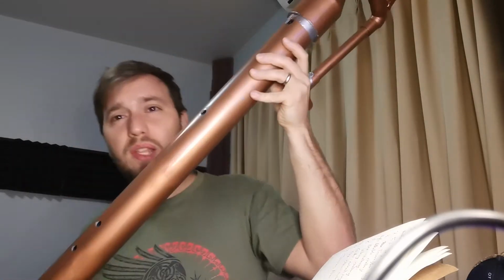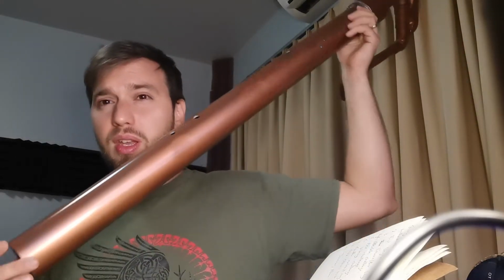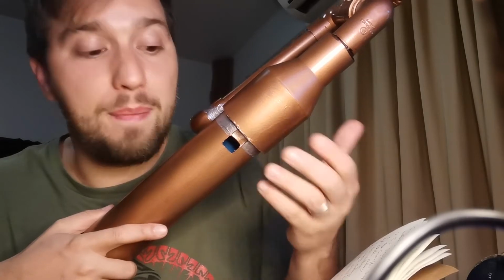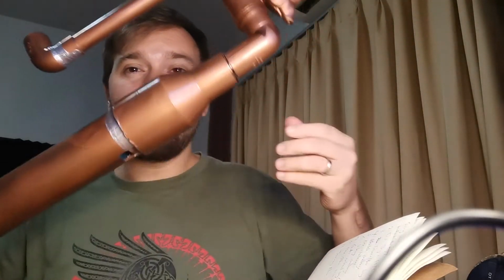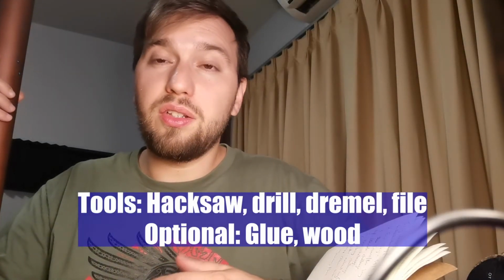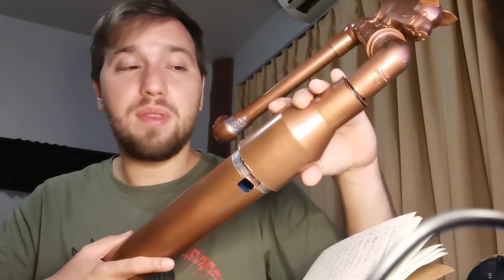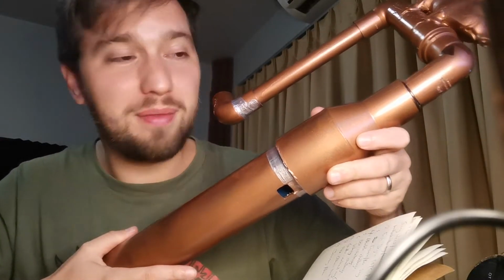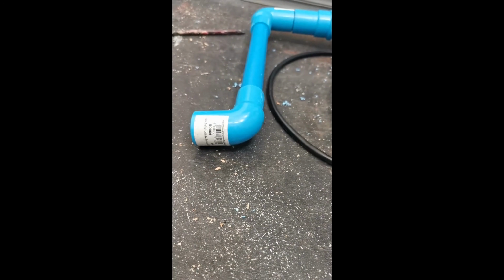Making a Bass PVC Flute - The Pig Flute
@BlueBearFlutes' Channel taught me how to make a flute! Thanks man! Here's a little video log and explanation of how I made the flute. All credits of measurements / teaching goes to Blue Bear. Check out his channel, he's a flute master! He also has a book on making flutes!

Measurements:
Track width: 15 mm
Track length: 35 mm
Track hole: 10 mm
2" Pvc length: 825 mm
Front holes: 260 mm, 500 mm, 550 mm
Back holes: 175mm, 410 mm

After hearing the soundtrack to the Mandalorian, I found out that @ludovinmusic uses a Bass Recorder in it and I was like "Cool! How much do those cost?" -- because they're pretty nifty and amazing-- they usually cost minimum 99 USD (and reviews were bad) to 3000+ USD and I was like... "Nah, I'm not going to play it professionally, I just like the sound! I need something cheaper So... why not make one myself ?"

Quick Youtube tutorial search and I found Blue Bear flutes explaining how to make a decent 5 hole contra bass flute for under 20 USD! The rest-- is history!

It was my first flute build and I'm quite happy with it! Just wanted to share my process with the world / internet :)